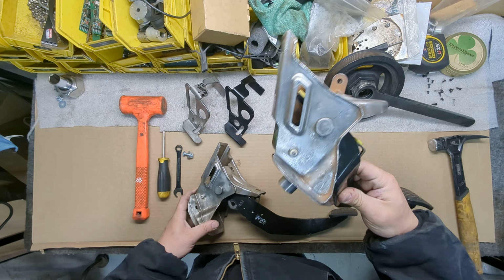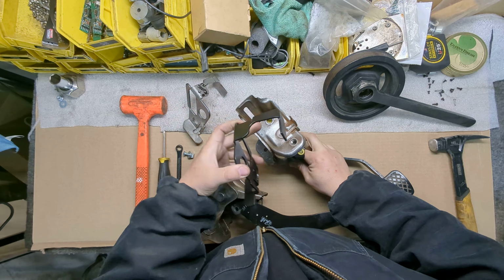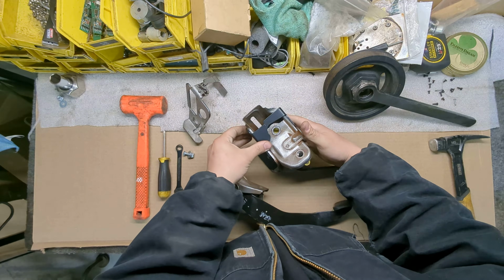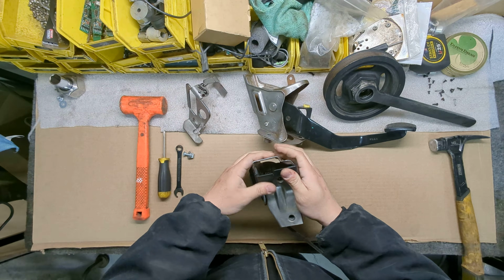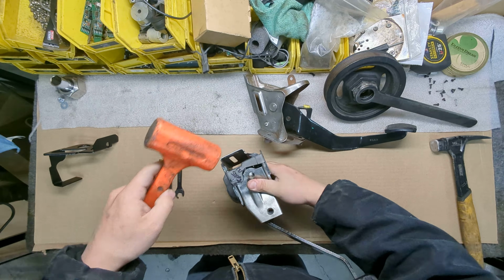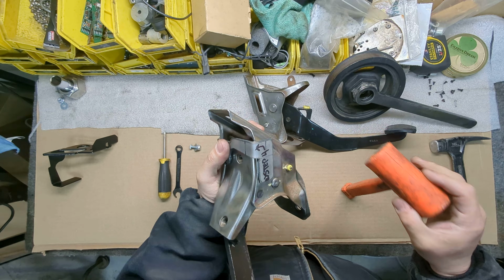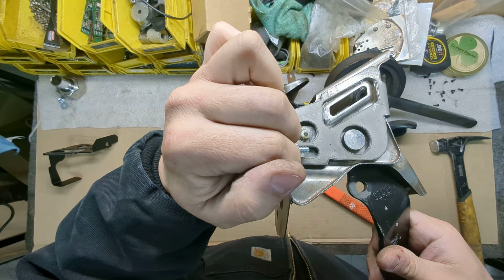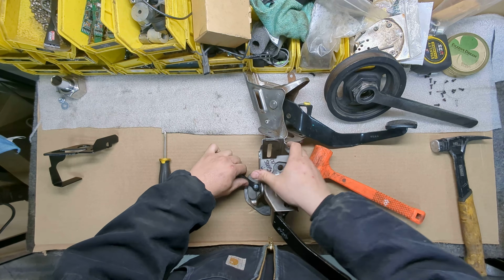Sugarfoot Clutch Pedal Brace Official Install instructions.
Consider this my official install instructions for all Sugarfoot Clutch Pedal Braces.

06-011 Civic
03-07 Accord
04-08 TSX annnnd
04-08 TL Type S

and all over eBay.